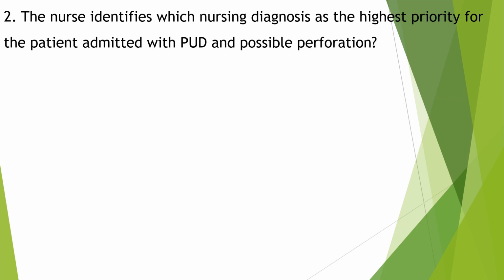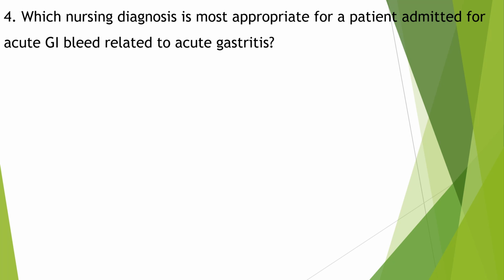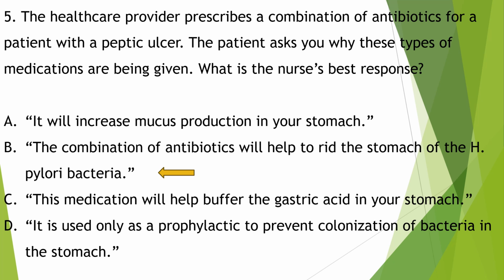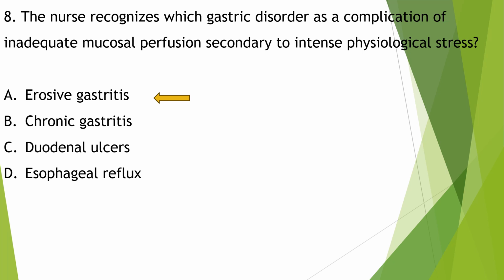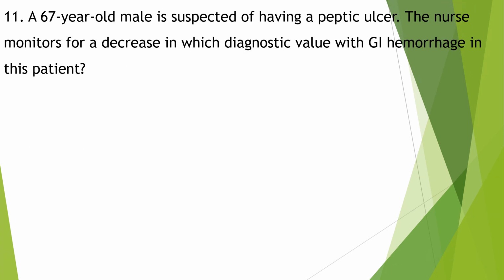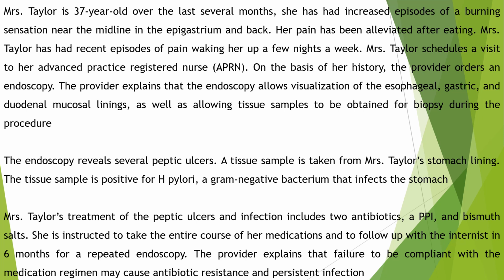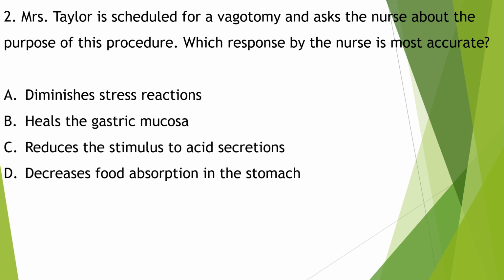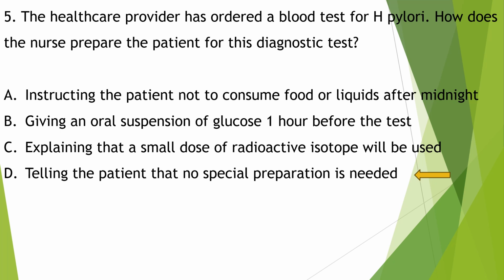Next Gen NCLEX RN 60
Care for Patients With Stomach Disorders